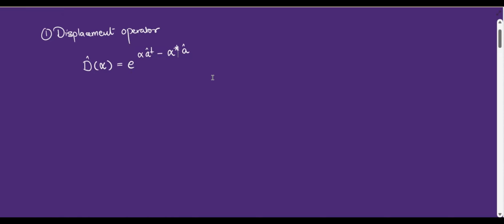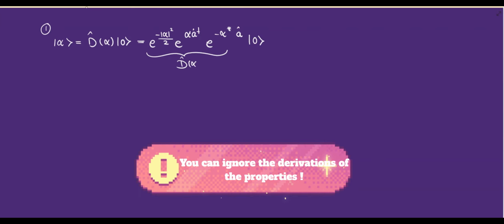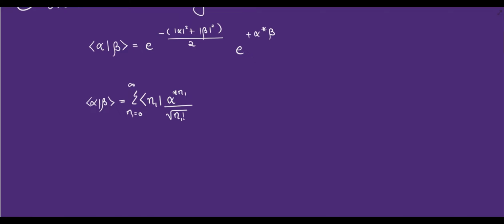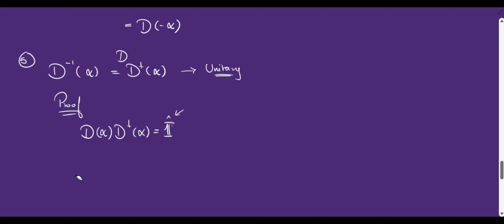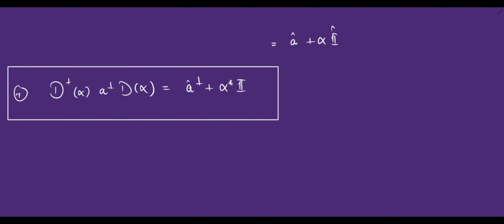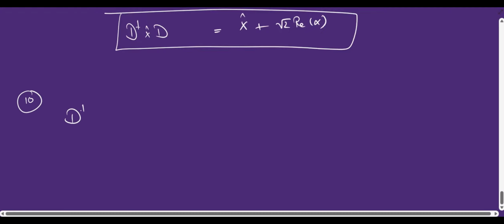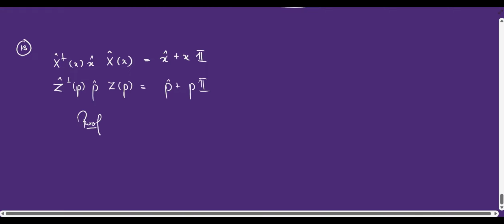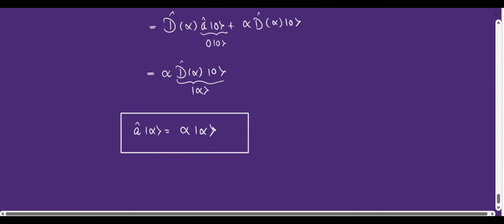Continuous Variable Quantum Computing with Strawberry Fields - 7 | Coherent state & displacement ops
Coherent states and the displacement operator are fundamental concepts in quantum mechanics and are particularly useful in CVQC.

In this video we will define them and also discuss and derive a few properties related to them.

Timestamps:
0:00 Introduction and definitions
5:30 Properties of coherent states and displacement operators
8:24 Property 2
10:40 Property 3
15:15 Property 4
17:00 Property 5
19:35 Property 6
22:45 Property 7
23:10 Property 8
25:15 Property 9
28:10 Property 10
29:00 Property 11
30:45 Property 12
32:55 Property 13
34:40 Property 14